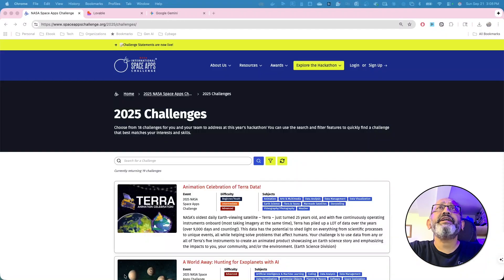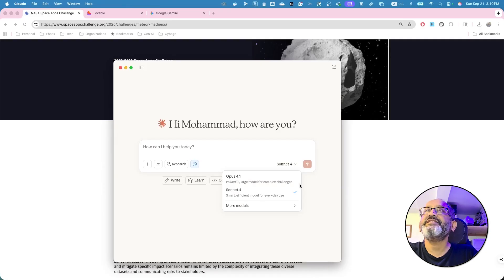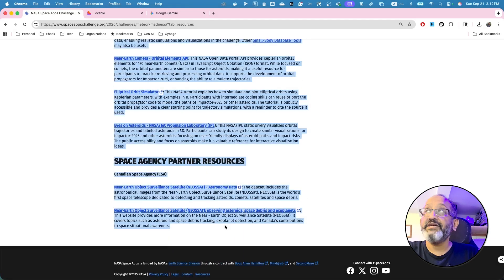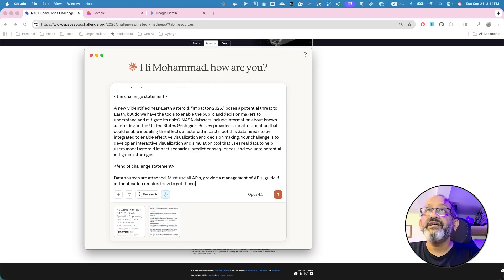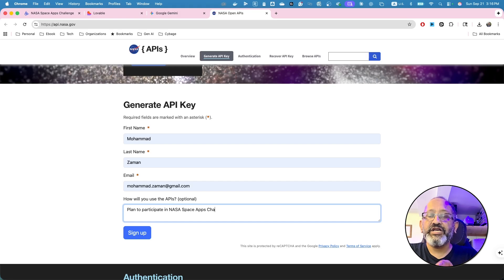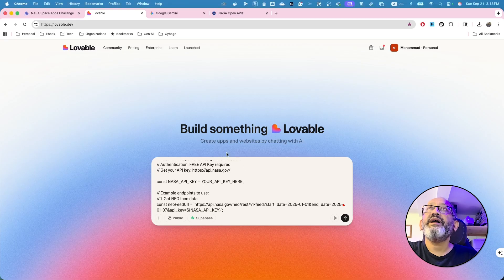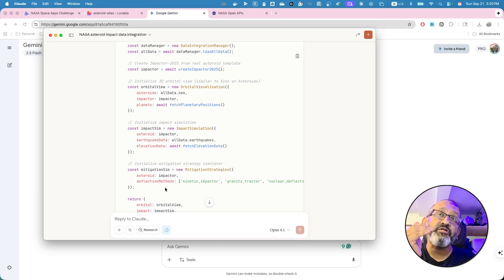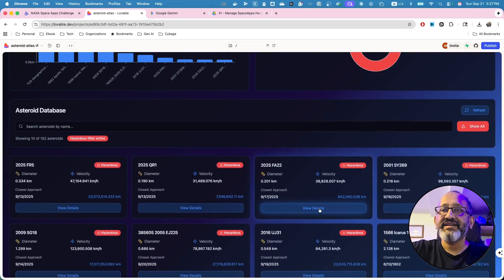Want to Win the Space Apps Challenge? Try These NASA Data API Tips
NASA provides powerful open APIs and datasets that can supercharge your Space Apps Challenge project.

In this tutorial, I’ll show you step by step how to connect to NASA’s Data APIs, pull data, and use it in your AI-powered solutions for the hackathon.

What You’ll Learn in This Video:

- What NASA Open APIs are and where to find them
- How to get an API key from NASA
- Accessing datasets like Astronomy Picture of the Day (APOD), Mars Rover --- Photos, and Near Earth Objects (NEO)
- Using Python/JavaScript to fetch NASA data
- How to integrate API data into your hackathon project
- Tips for combining NASA APIs with AI for winning solutions

👉 This guide is perfect for Space Apps Challenge participants, students, and developers who want to leverage NASA’s open data for their projects.